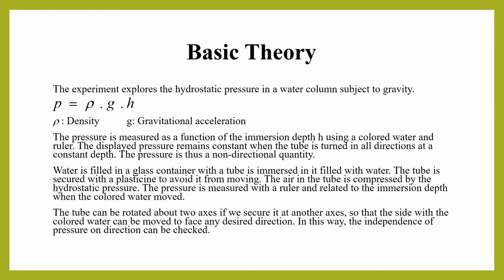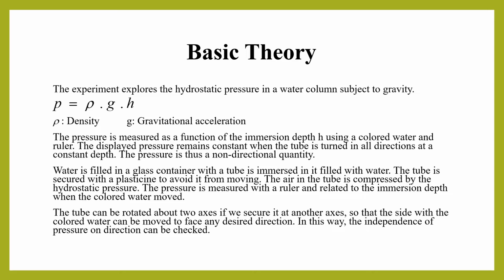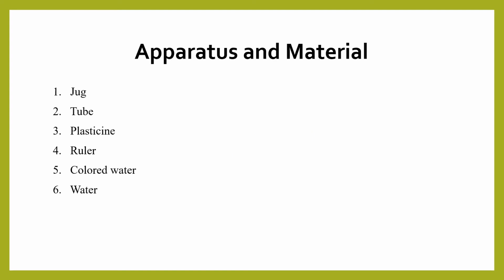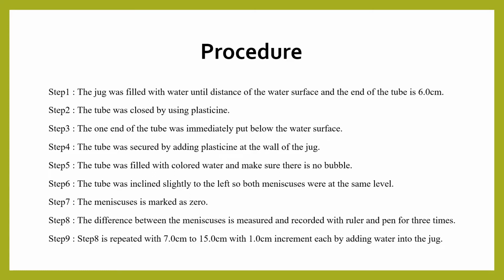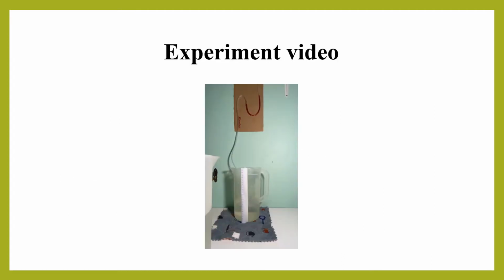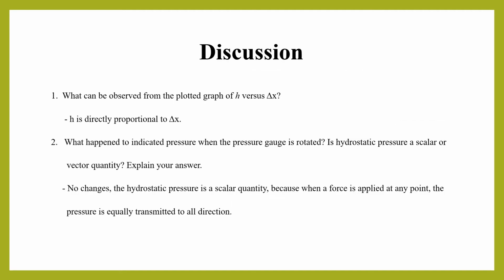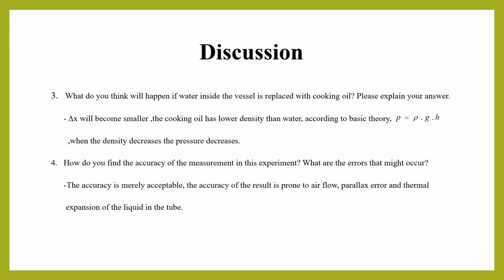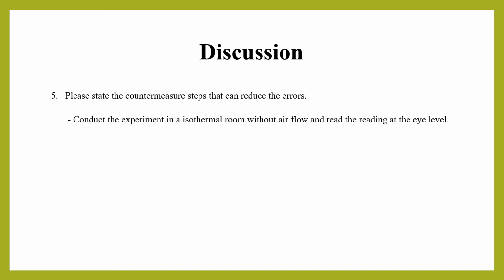HYDROSTATIC PRESSURE video